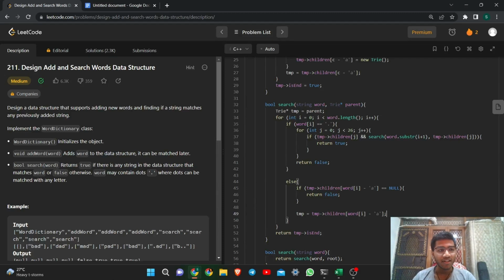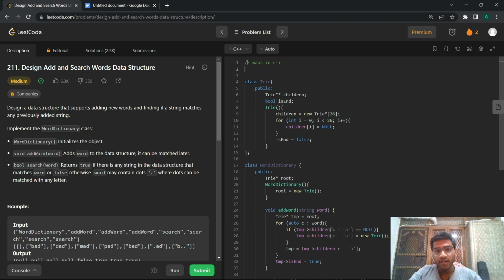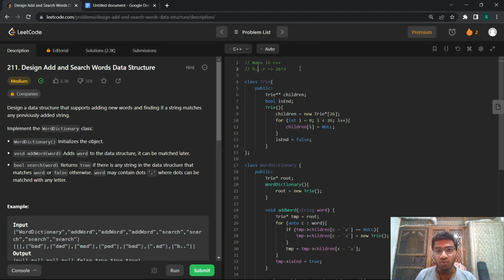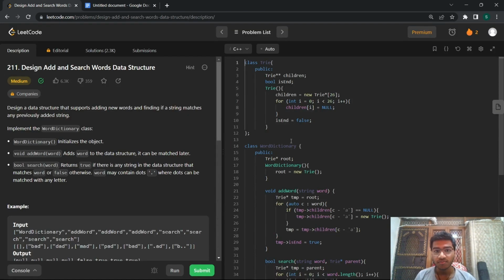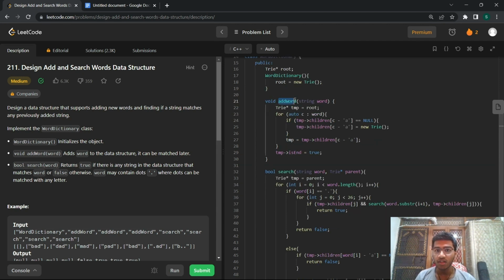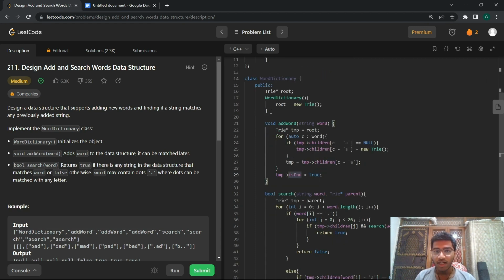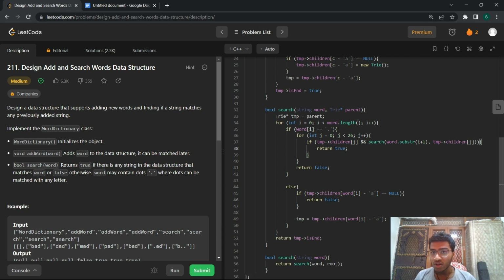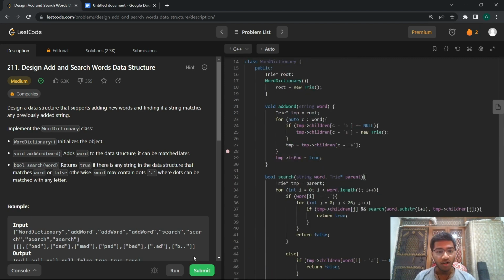Leetcode 211. Design Add and Search Words Problem Discussion | GDSC NSUT CP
In this video, members of our GDSC society discuss LeetCode problem and share their thought process for solving it.
Watch as they analyze the problem, brainstorm possible solutions, and code their solutions step by step.
This video is a valuable resource for anyone looking to enhance their problem-solving skills or learn more about LeetCode.